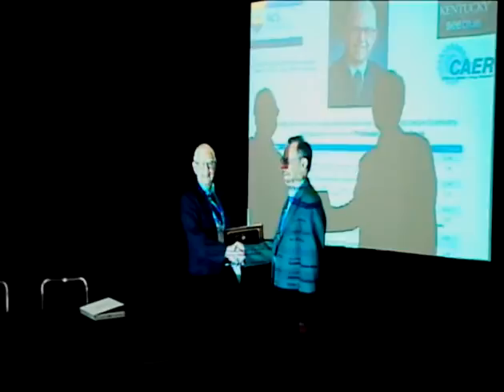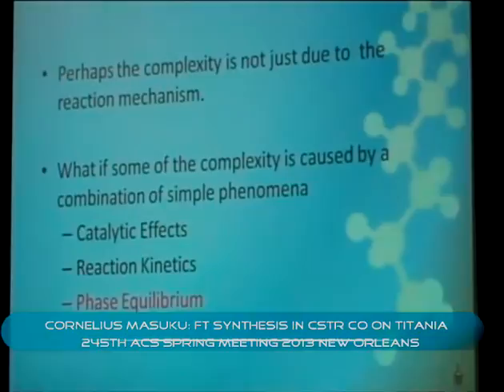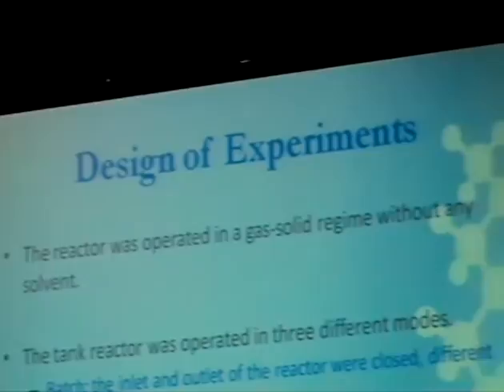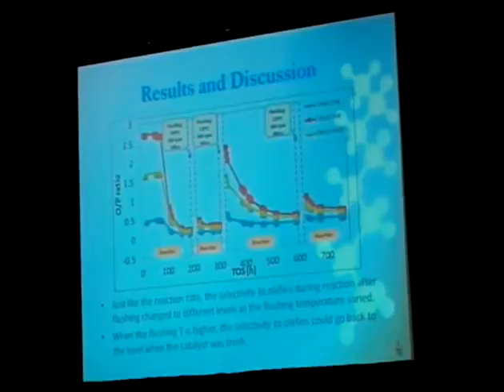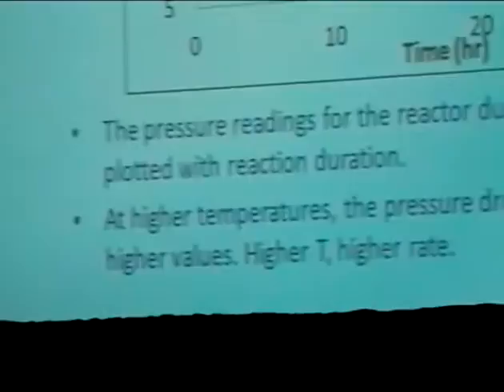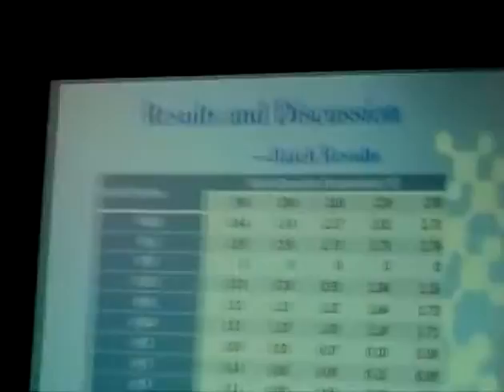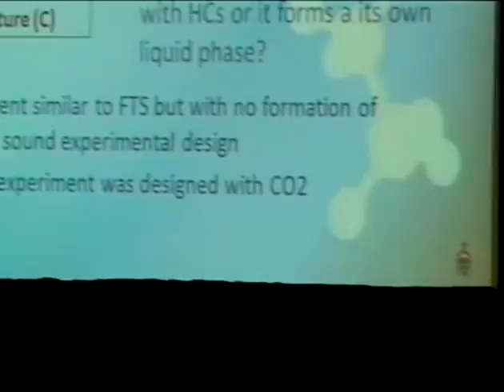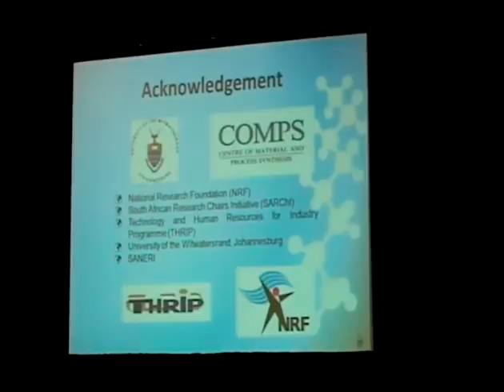Cornelius Masuku: Fischer-Tropsch synthesis in CSTR using Co on titania